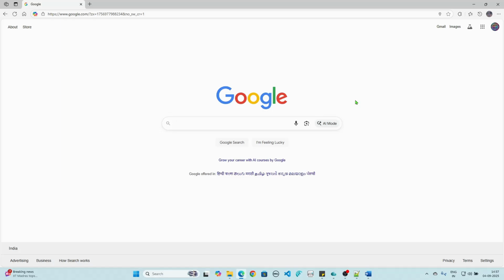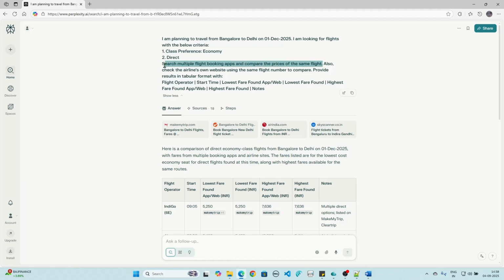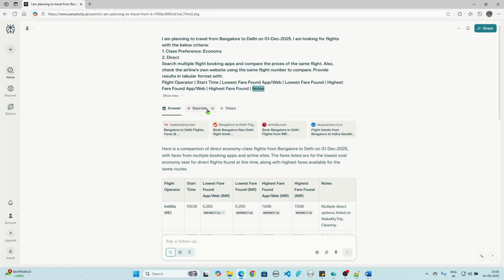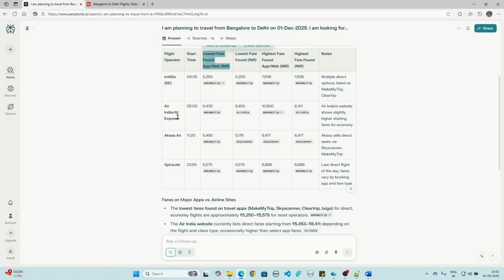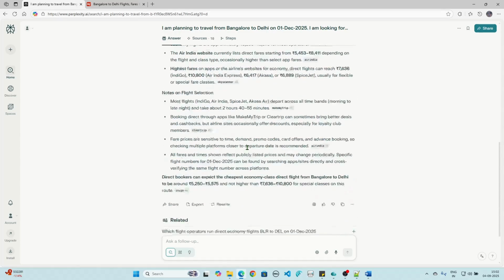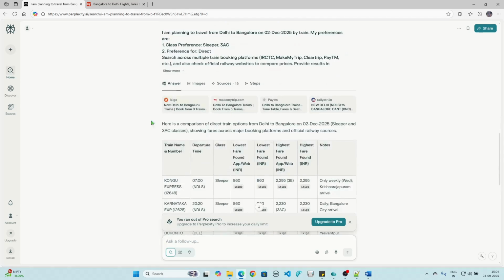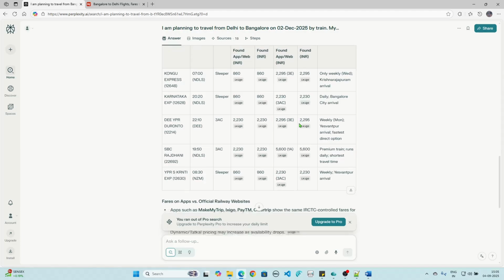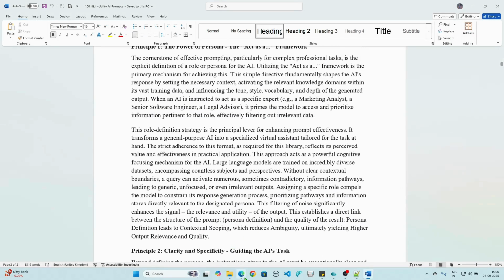How Perplexity AI Can Save Money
Perplexity AI helps in travel booking by acting as an "answer engine" that provides direct, conversational answers to your travel-related queries, instead of just a list of links. This is achieved through key features and partnerships, which make the process of planning and booking a trip more efficient.